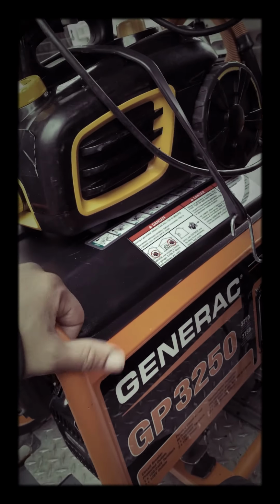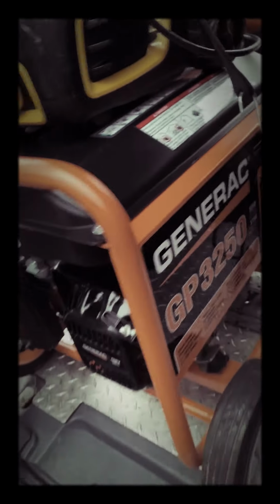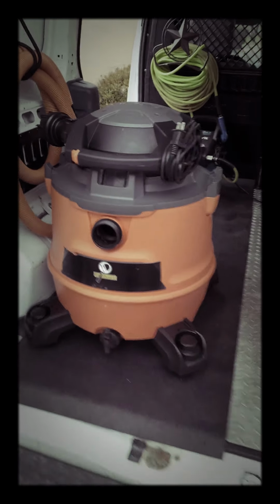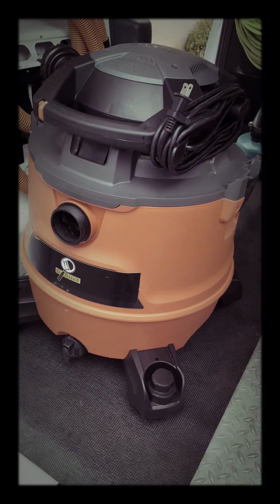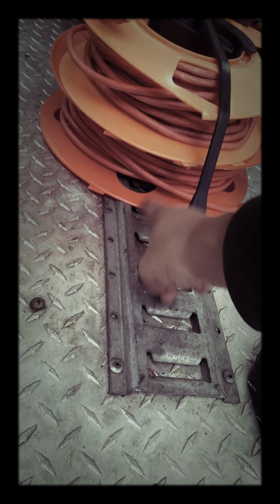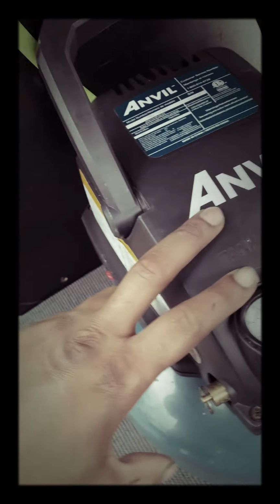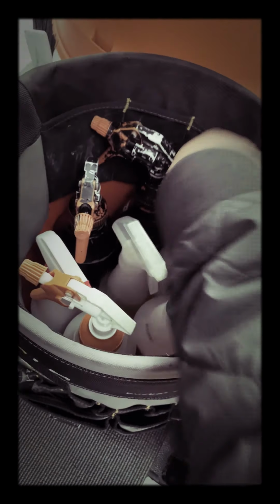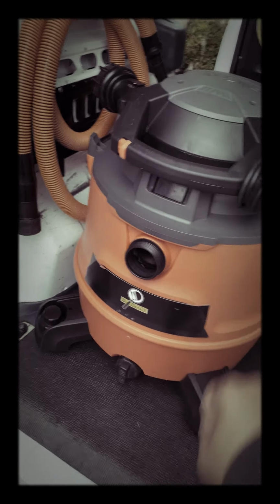The Doctors 🥼 Office - DETAILING TOOLS/EQUIPMENT